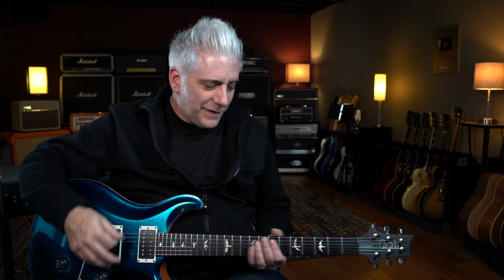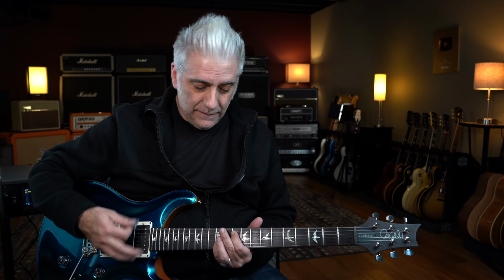What Makes This Song Great? "Minerva" Deftones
In this episode of "What Makes This Song Great? Ep.78" we explore the music of the Deftones.

My Beato Club supporters:
Justin Scott
Terence Mark
Farren Mahjoor
Jason Murray
Lucienne Kilpatrick
Alexander Young
Jason Wagner
Todd Ladner
Rob Kline
Nicholas Long
Tim Benson
Leonardo Martins da Costa Rodrigues
Eddie Perez
David Solomon
MICHAEL JOYCE
Stephen Stubbs
colin stead
Jonathan Wentworth-Linton
Patrick Payne
MATTHEW KARIS
Matthew Barouch
Shaun Samuels
Danny Kurywchak
Gregory Reedy
Sean Coleman
Alexander Verbitskiy
CL Turner
Jason Pappafotis
John Fulford
Margaret Carno
Robert C
David M Combs
Eric Flatt
Reto Spoerli
Herr Moritz Adam
Monte St. Johns
Jon Beezley
Peter DeVault
Eric Nabstedt
Eric Beggs
Rich Germano
Brian Bloom
Peter Pillitteri